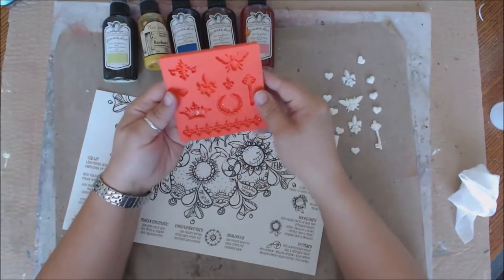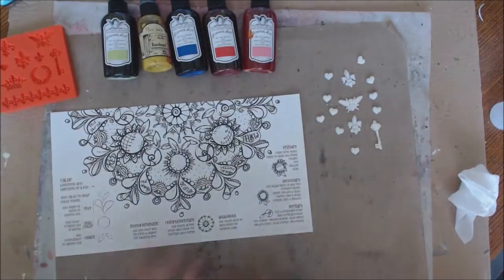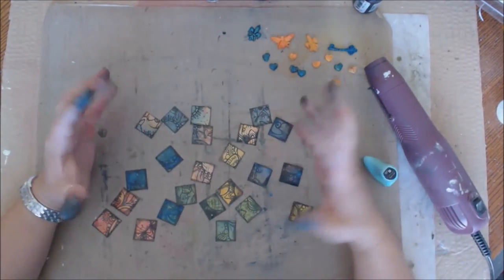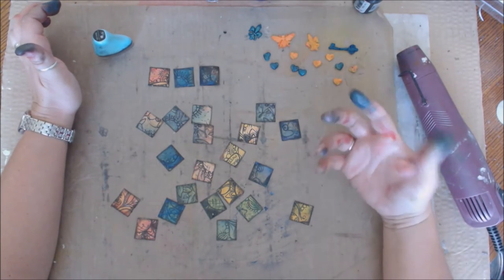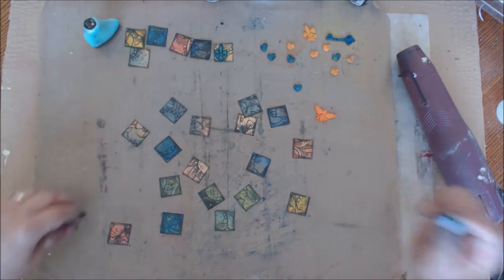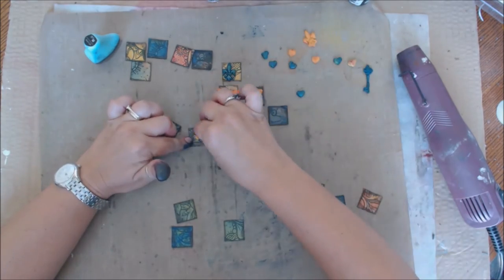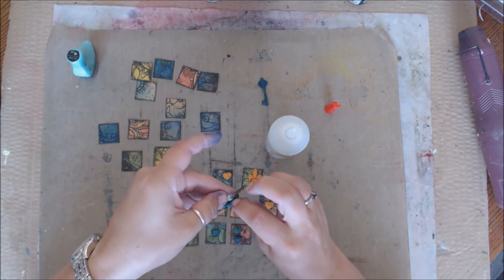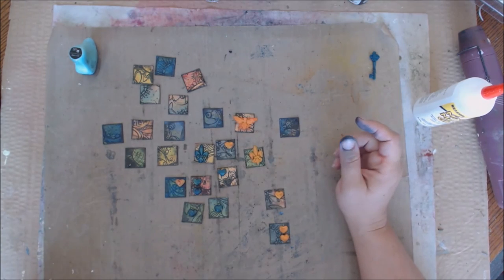Mixed Media Inchies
I decided to try my hand at making some inchies  - a true 1" x 1" square that you can do anything too.  I used some Tattered Angels papers and mists with some air dry Makin's Clay and just played.  Thanks Mixed Media Morsels for the fun idea!!

My videos are all about Lifestyle Crafts including:
Scrapbooking
Cards
Mixed Media
Paper Crafts
Home Decor
Storage and Organization
Technique Tutorials
Stamps
Kid Crafts
General Crafts
Accessories
Homemade Gifts
Art Journals
Product Reviews
Recipes

ScrapPlezier
Walnut Hollow Influencer
Prima Ambassador
DecoArt Artist

Periscope @scrapsofreflect